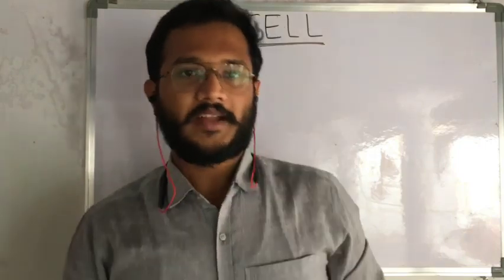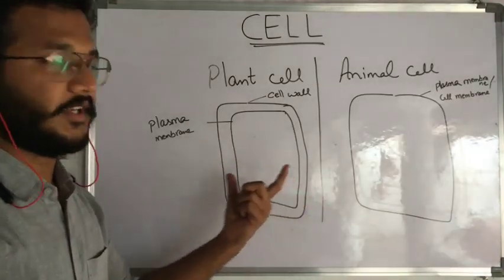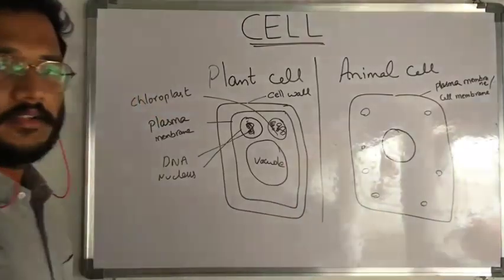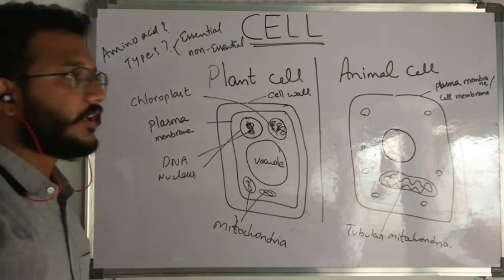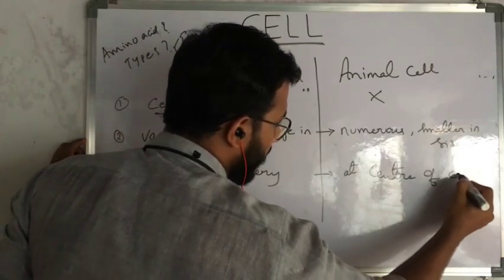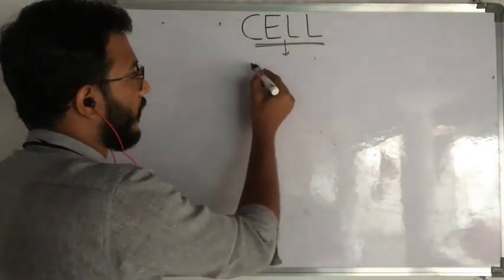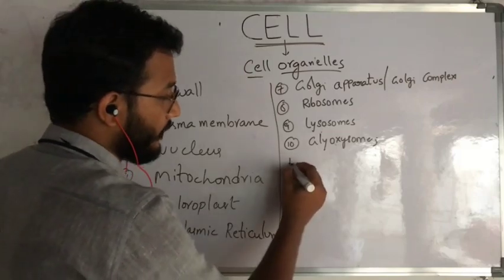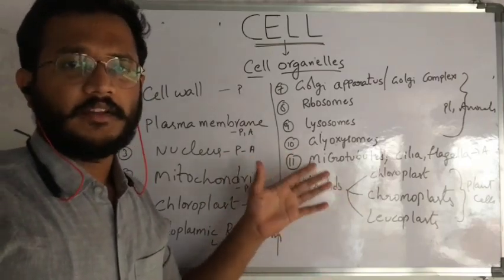Cell -part 2 (foundation classes) Differences between plant and animal cells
In this video i discussed differences between plant cell and animal cell, list of cell organelles present in a cell